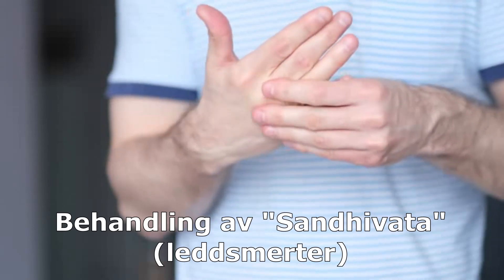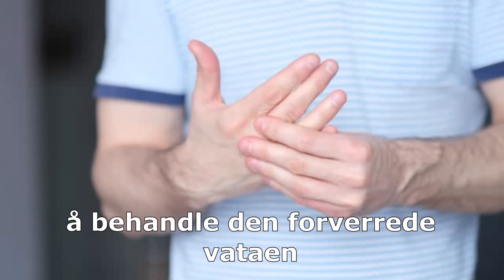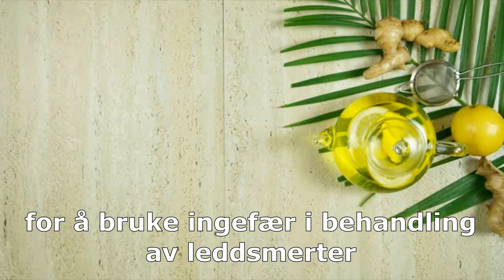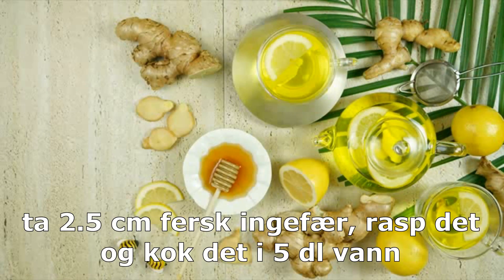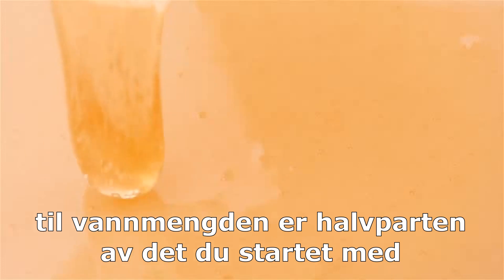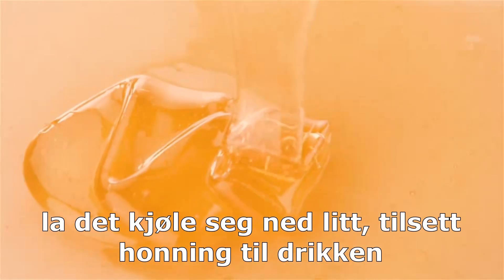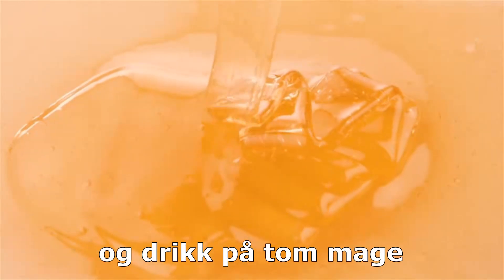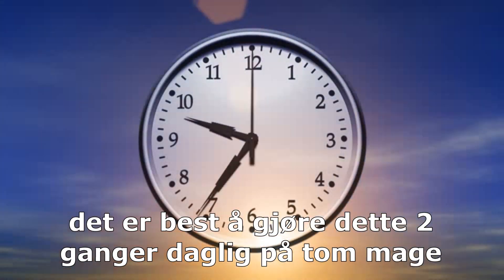Ayurvedisk behandling 8 - Leddsmerter 3, Ingefær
Dette er video nr. 8 i vår serie om Ayurvedisk behandling av hverdagsplager og handler om hvordan ingefær kan brukes som behandling for leddsmerter